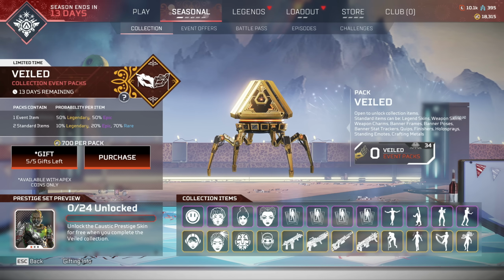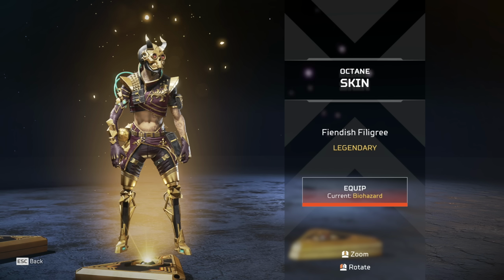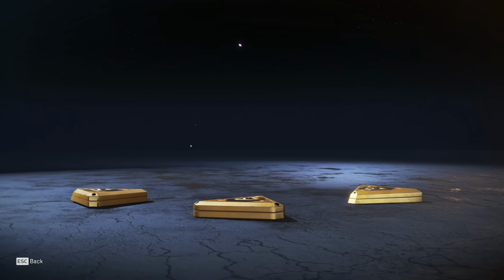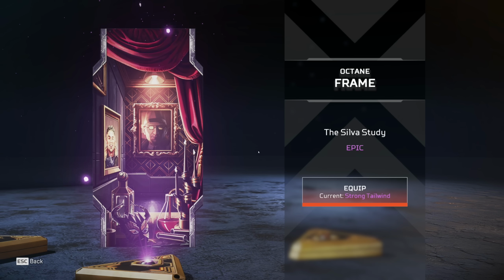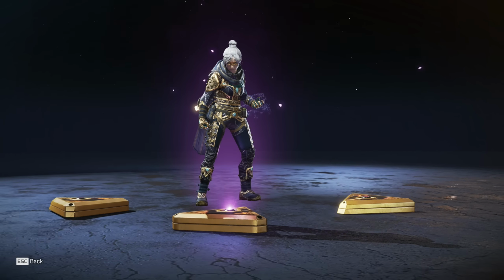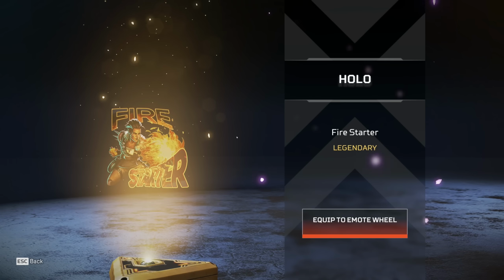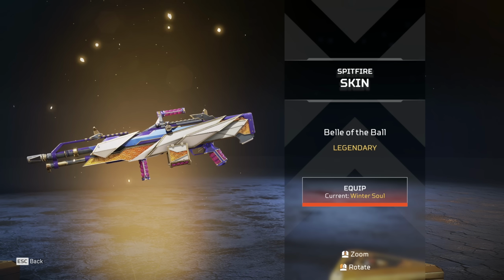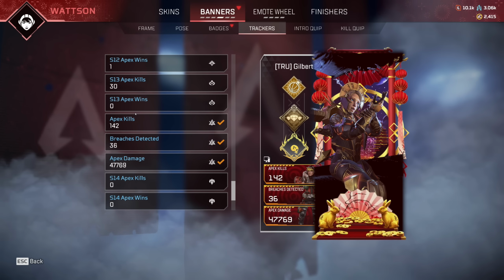spending $$$ for THE NEW CAUSTIC HEIRLOOM SKIN!! (Veiled Collection Event)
Stinky Caustic Heirloom Skin Acquired